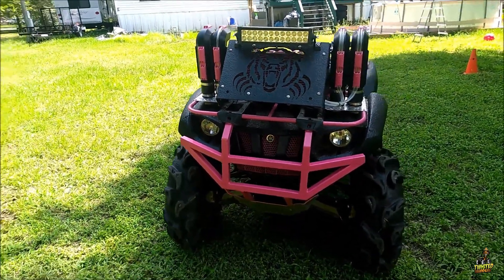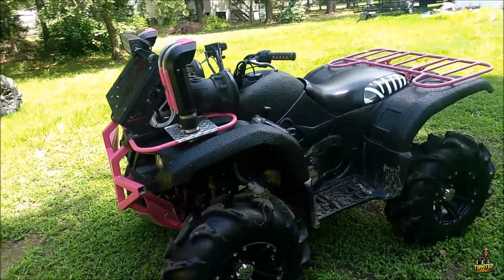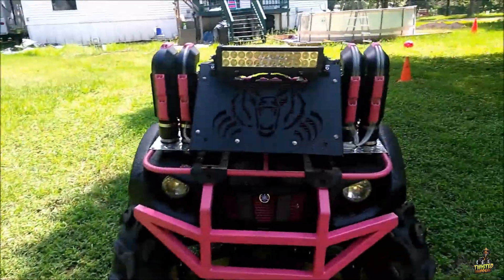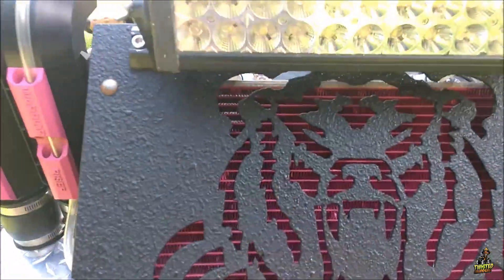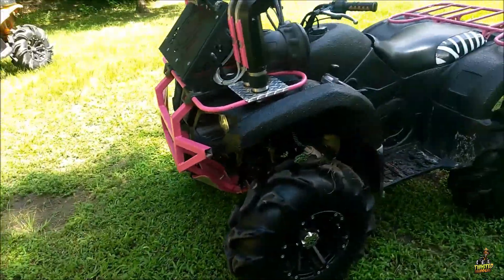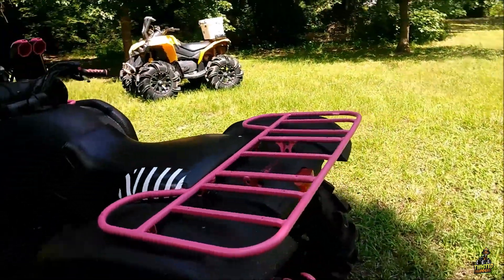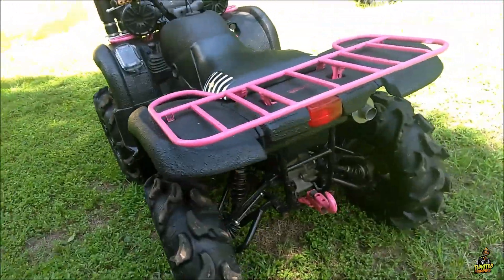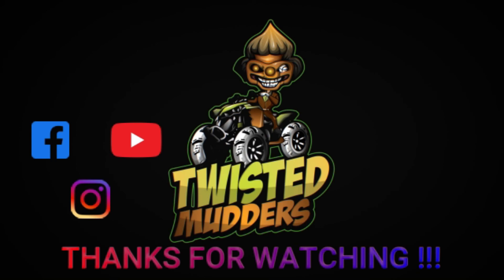Custom 2006 Yamaha Grizzly 660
Custom 2006 Yamaha Grizzly 660 with warrior riser snorkels, 2inch lift, Custom pink and Bedlined paint job. This is an older video. sorry for the poor quality.